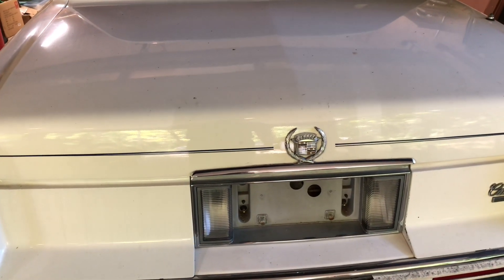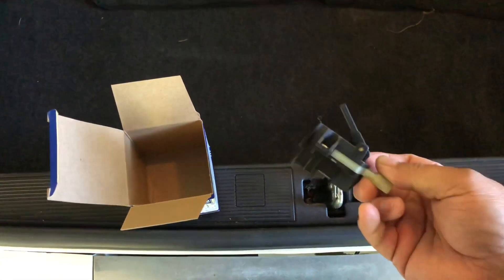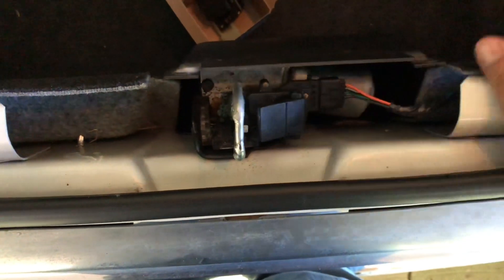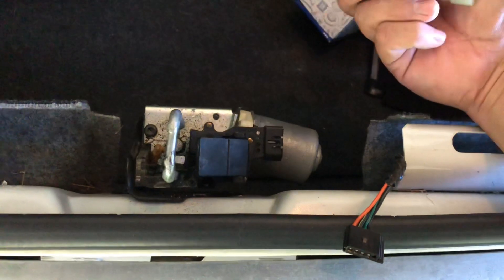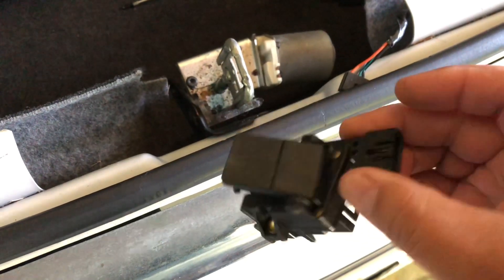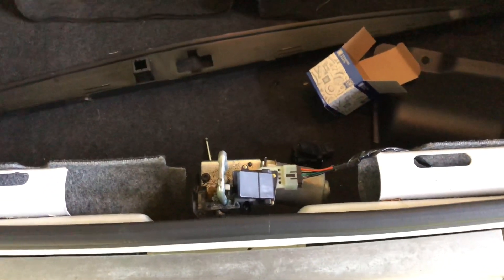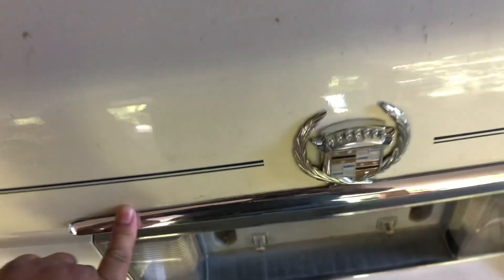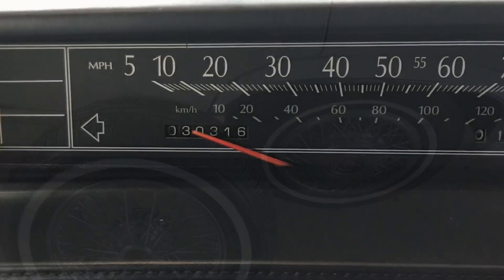1990s Cadillac trunk Pull-down fix!